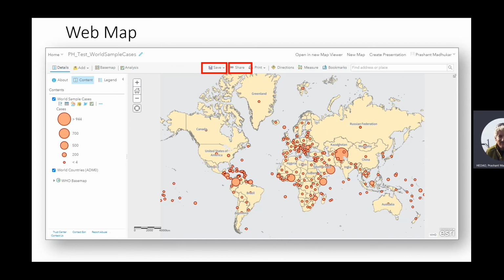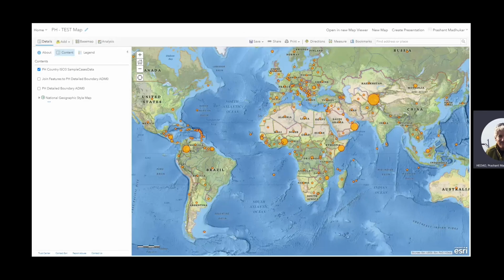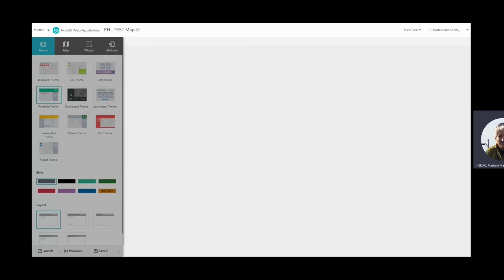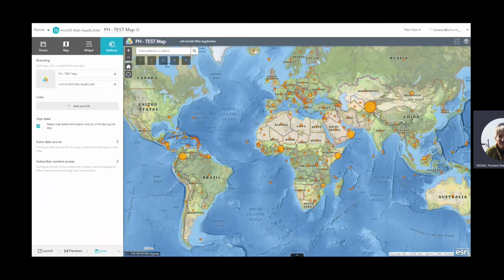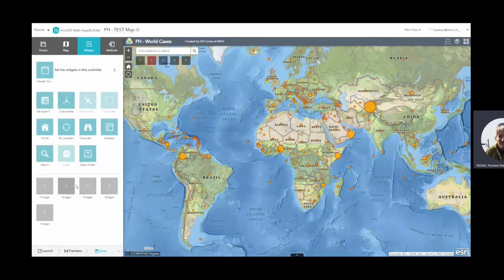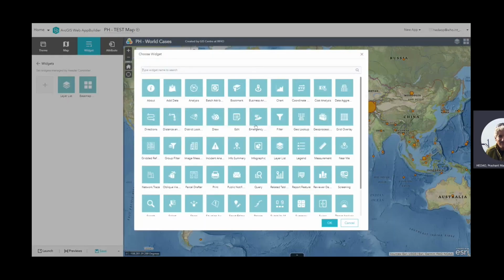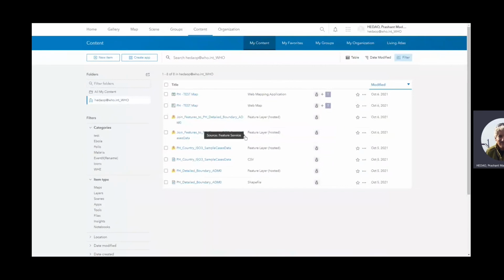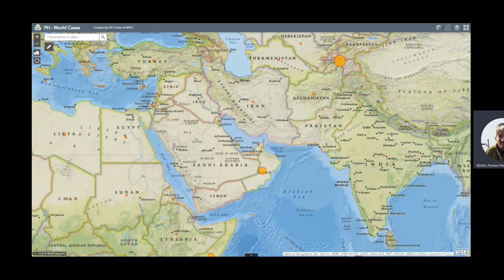GIS Module 04 Presentation and Demo | English